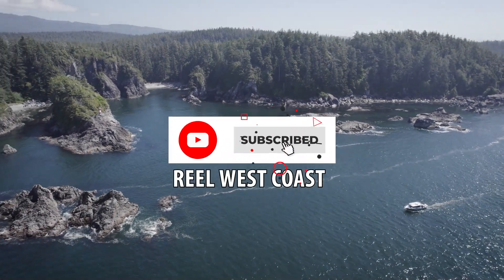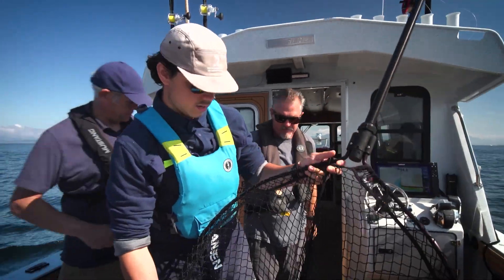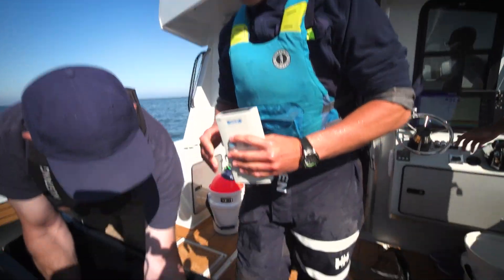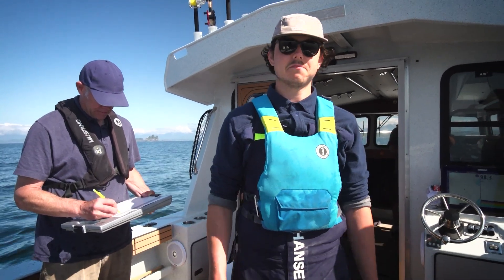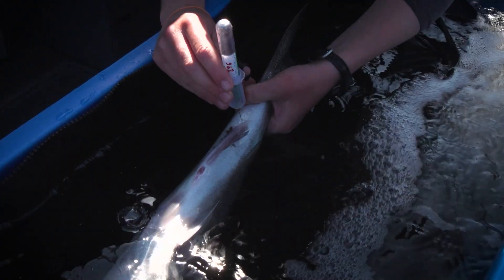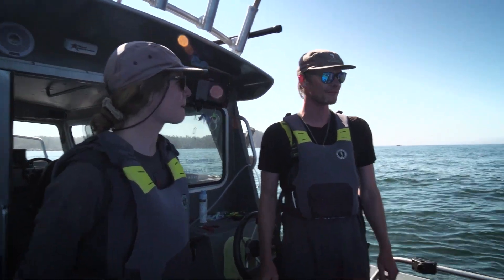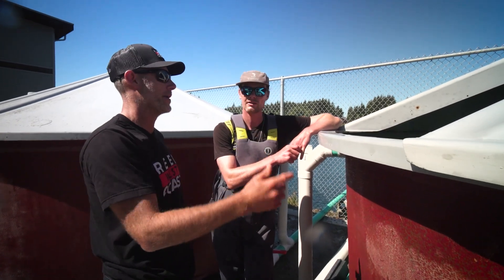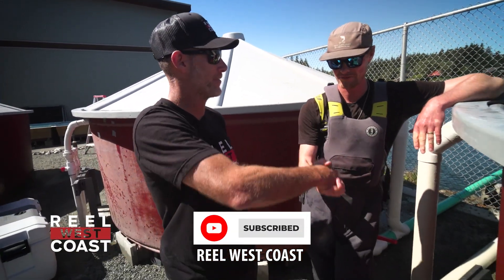Studying Catch and Release Survival with UBC Researchers ~ BEST Catch and Release Practices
This summer we were able to join members of The Sport Fishing Institute of BC in an ongoing study trying to determine the best catch and release practices for recreational sport fishing.

This multi-year study being led by UBC researchers is using various methods to determine what catching methods, fish handling procedures and practices lead to the greatest chance of survival for a caught and released fish. It was an incredible couple of days on the water participating in this study and we look forward to returning next year in order to share some of the results and hopefully a better understanding of catch and release best practices.

This show firmly believes that catch and release can be used as a tool of conservation and through responsible  angling we can do our part to ensure the longevity of this resource in BC for generations to come. Please support the Sport Fishing Institute of BC and their efforts to protect our access to this resource. Check them out online at sportfishing.bc.ca

We would also like to say a huge thank you to The Pacific Salmon Ecology and Conservation Lab, University of British Columbia. It was a ton of fun to join in on your extremely important study and we appreciate all the work you are doing to collect this data. We look forward to returning next year and getting on the water together again!

00:00-00:36 Why we catch and release
00:36-01:16 Fish on!
01:17-04:53 Initial Fish Assessment
04:54-07:10 Blood sample and further assessment
07:11-07:29 Transferring to holding tanks
07:29-09:51 Explaining the tanks and process
09:21-10:12 End